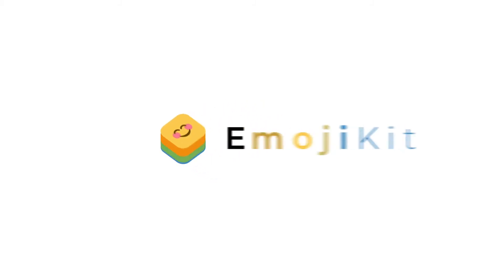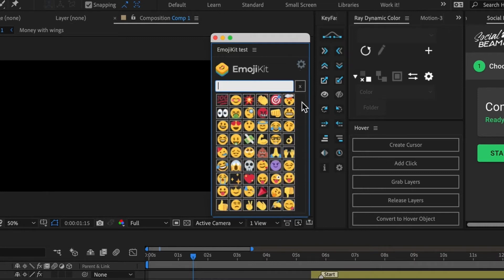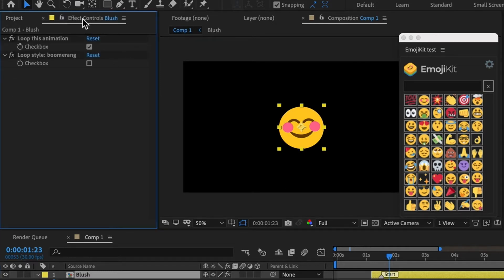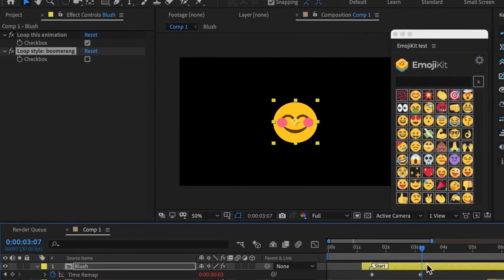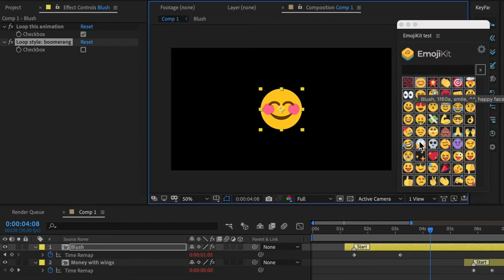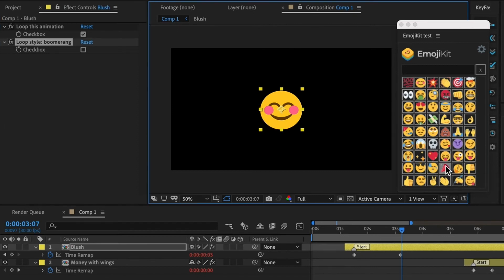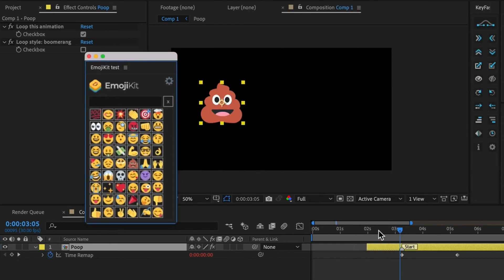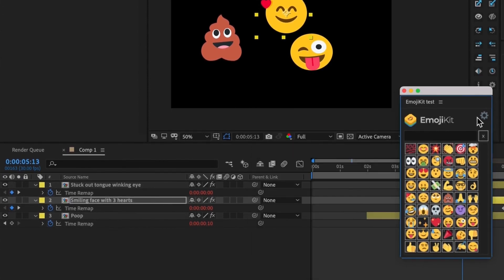EmojiKit: advanced tutorial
EmojiKit is created by:
Breton Brander & AE Screens